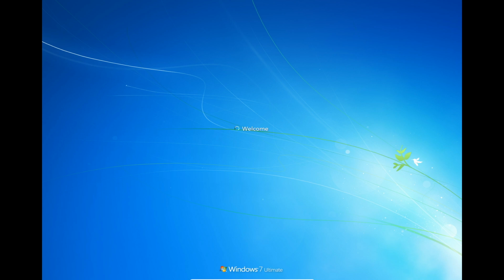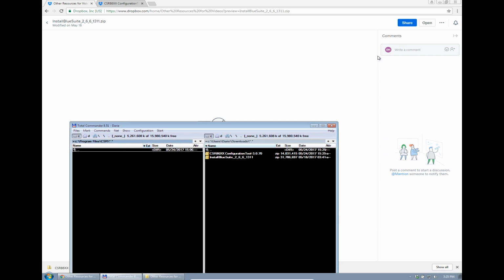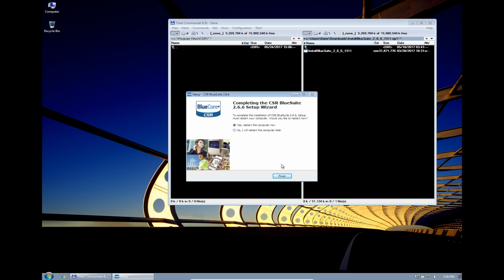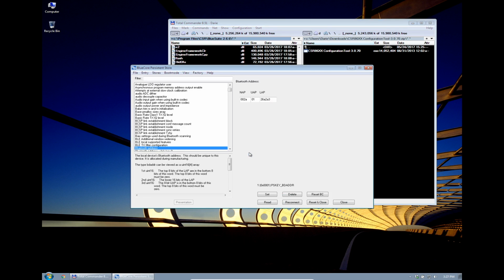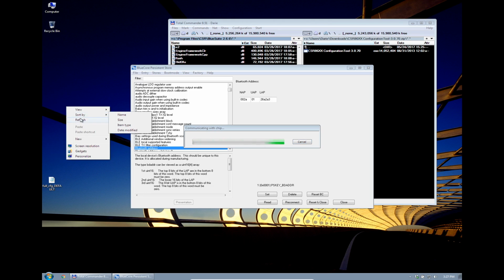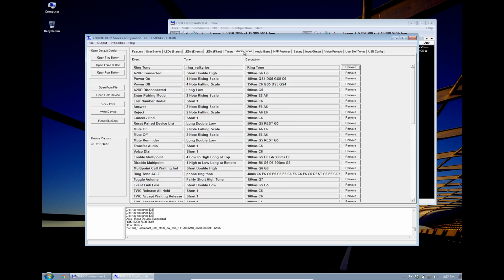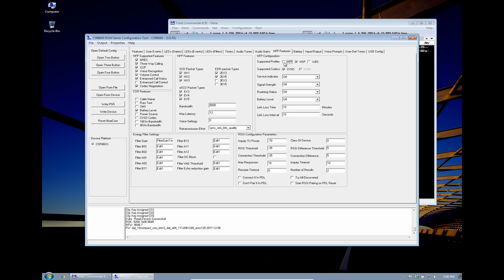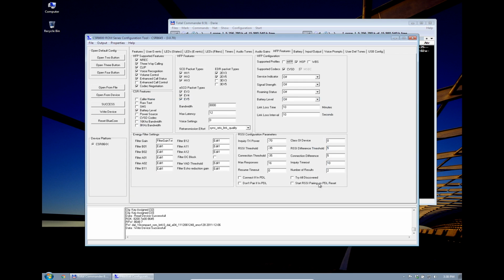Disabling the Microphone & Battery Indicator on the CSR8645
PINOUTS:
CSR8635/CSRA64215 Module Pinout (same motherboard)
CSRA64215 Module Pinout (other variants)

CSR Programmer Software: CSR BlueSuite 2.6.6 (tested on Windows 10 x64 & 7 x86)

CSR USB-SPI Programmer:
• general search

12V CSR8645 Bluetooth Module: Single-Ended Output
• general search

Also a very special thanks to everyone who helped out on these forums, especially Christian, without whom I would’ve most likely never figures it out: